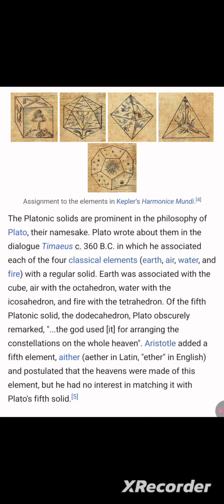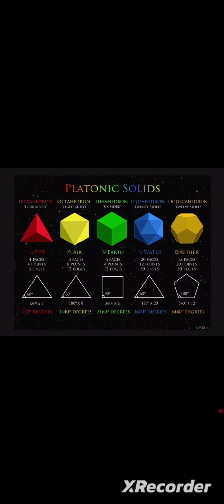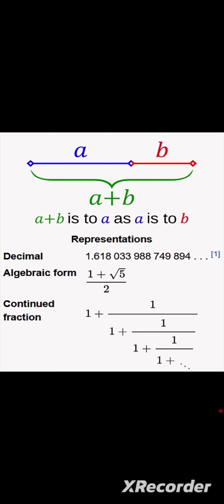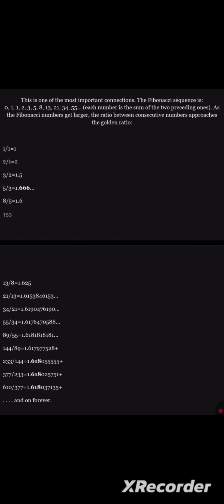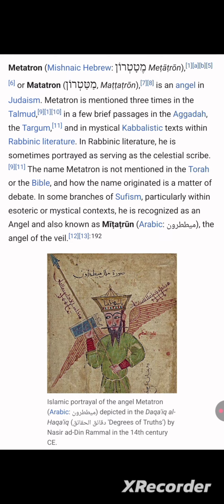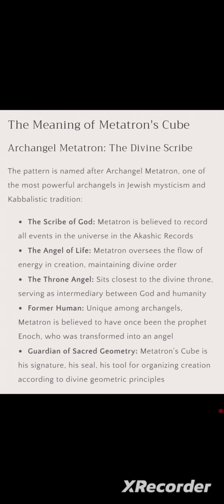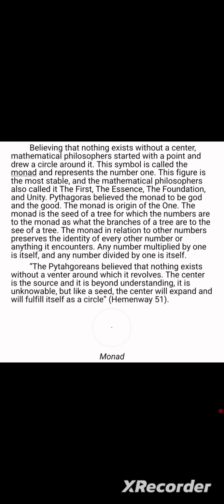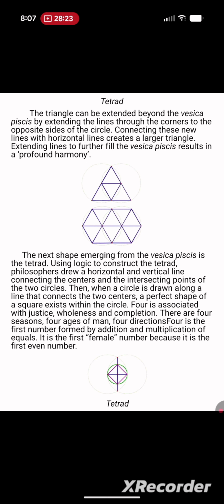The Philosopher's Stone: Lecture 2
A continuation to the first lecture on the Philosopher's Stone. this lecture further explores the stone used as a lens for interpretation. Using it in code metatron's Cube, the Flower of Life, the platonic solids and more. Showing that all are part of the body of symbology connected to transmutation.